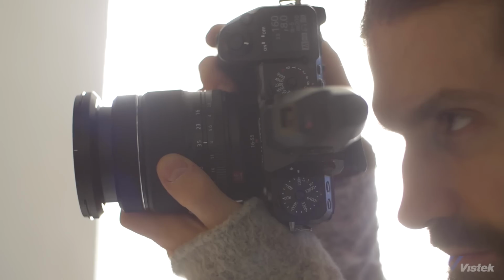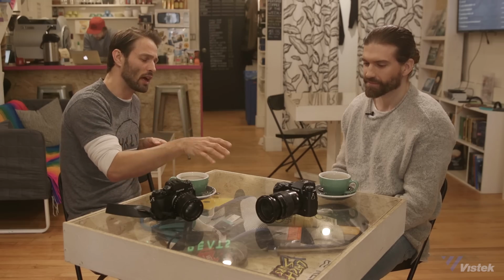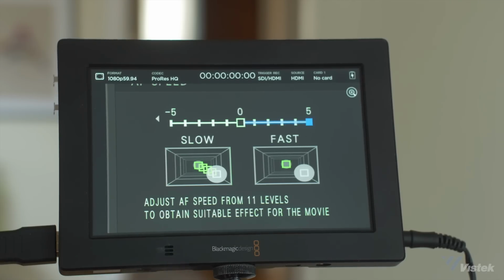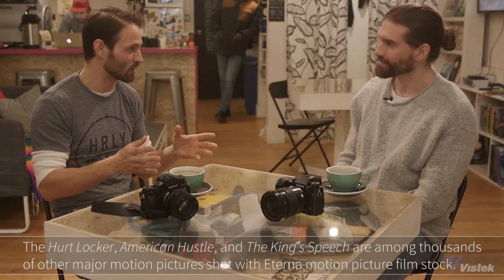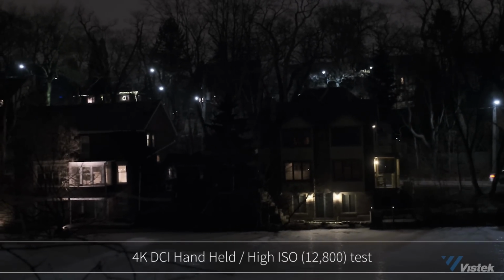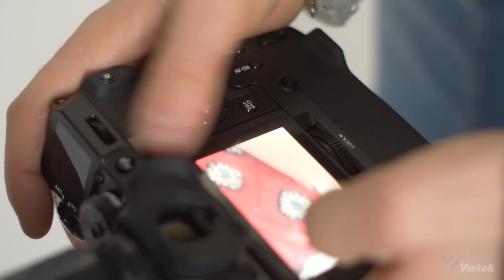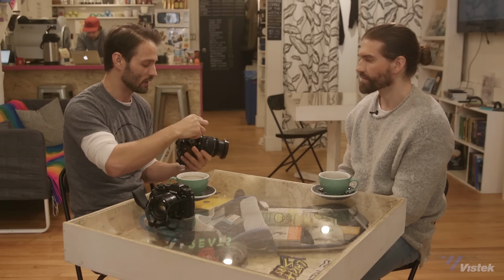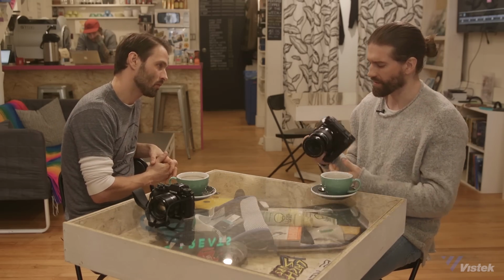Fujifilm X-H1 Review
Fashion photographer Nick Merzetti and Vistek video producer Dale Sood give us a full review of the video and photo features of the new Fujifilm X-H1.

BIG THANKS to our team who contributed to this review!